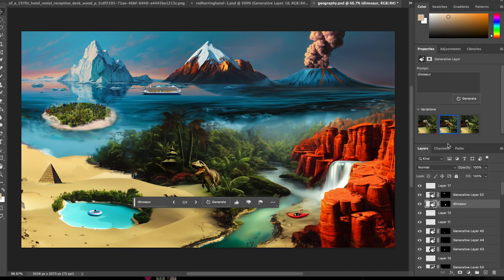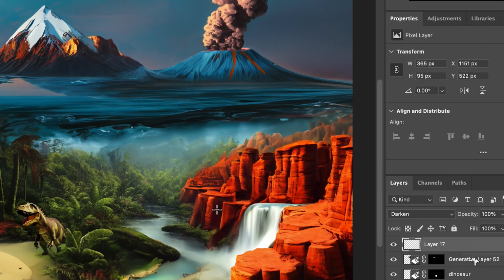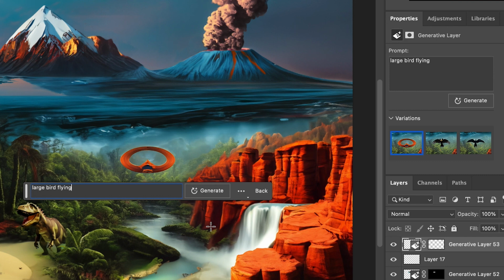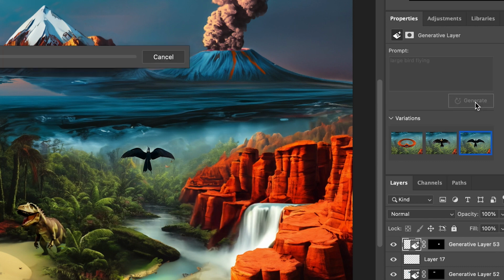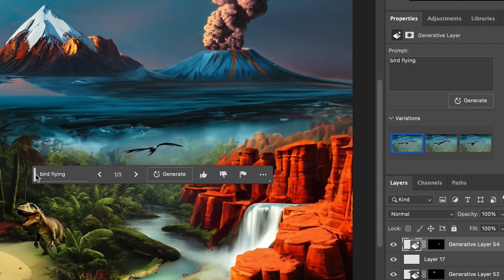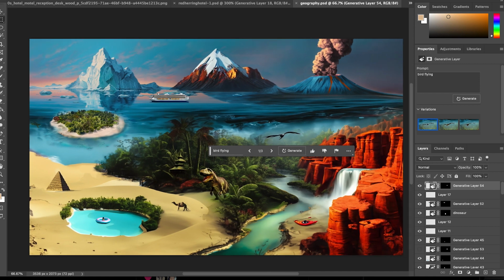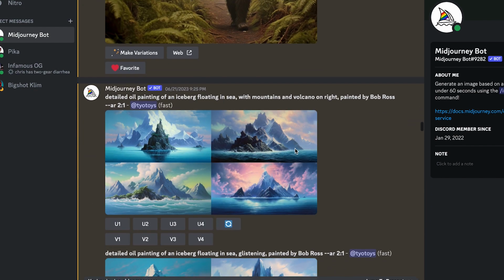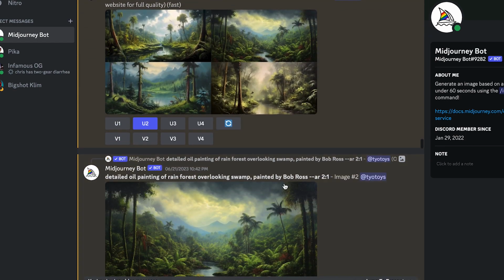Articulate Rise: using Generative AI for illustrations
Using Midjourney and Photoshop's Generative Fill to create an illustration for a labeled graphic in a Rise course.